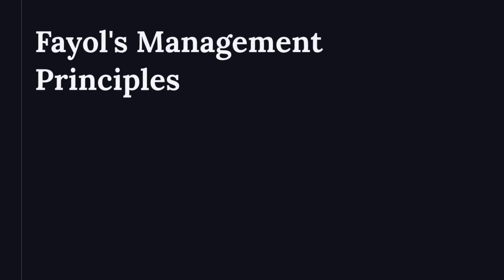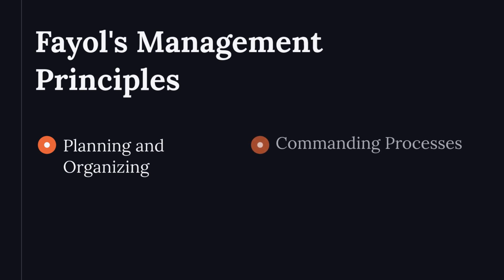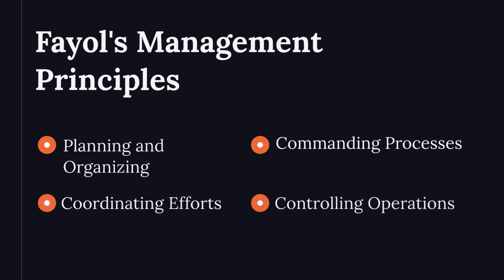LO2 - Research Design in Business Psychology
This video focuses on Research Design in Business Psychology, highlighting how research methods are used to understand workplace behaviour and improve organisational performance.